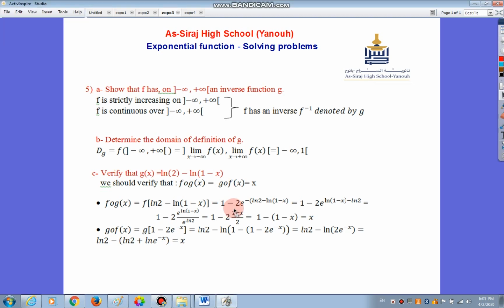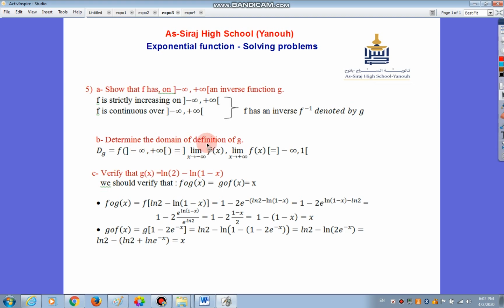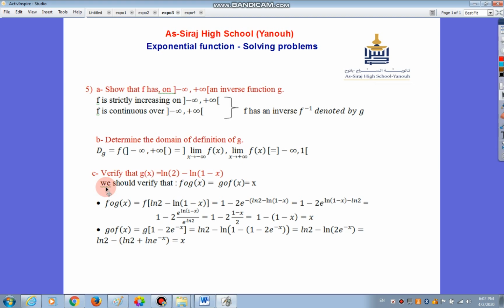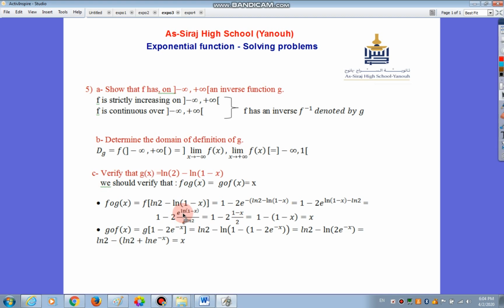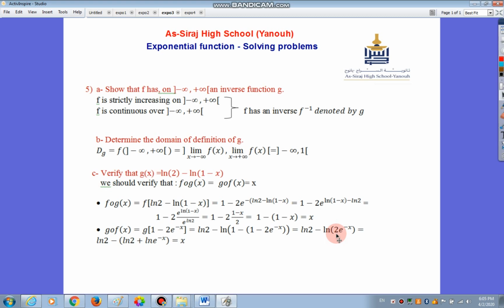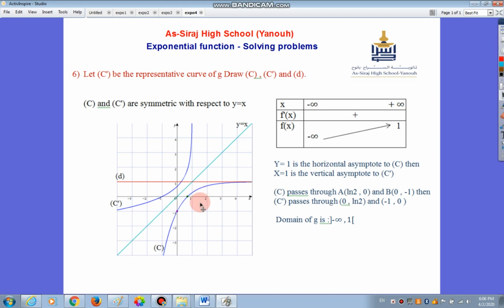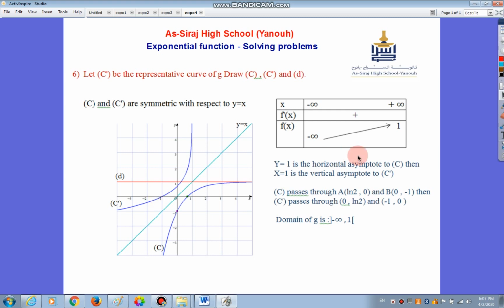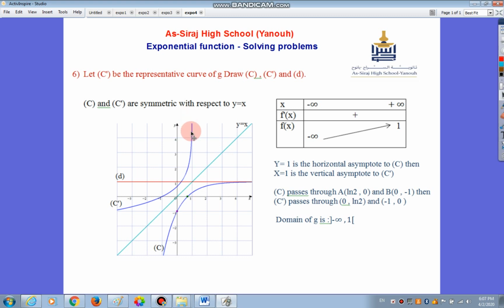Grade12 LS - Exponential function - Solving problems - Mathematics Department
As-Siraj High Schools (Yanouh)
Mathematics Department (G12 LS)